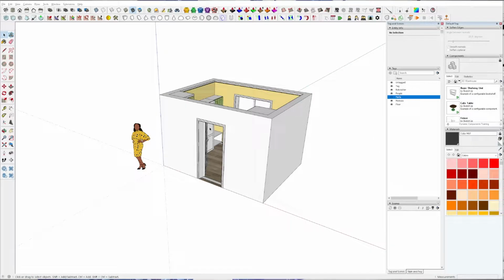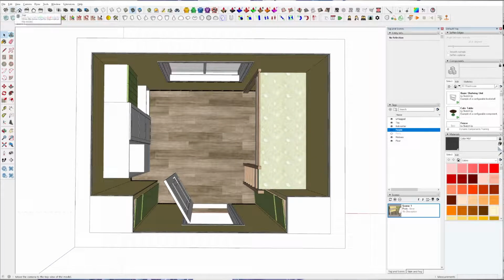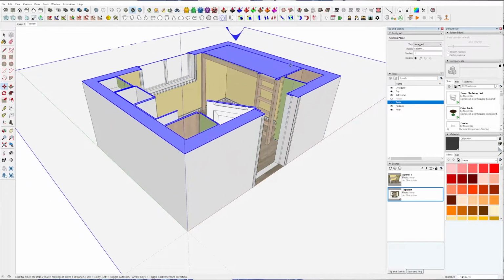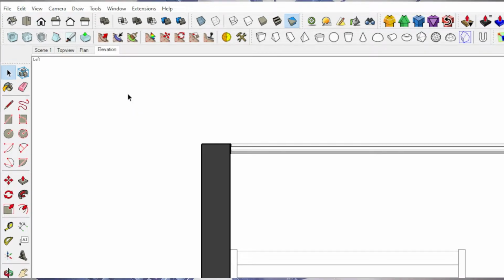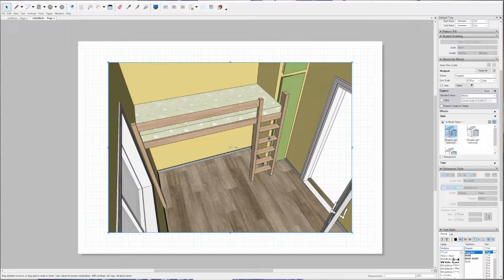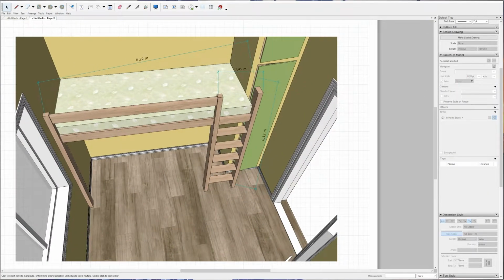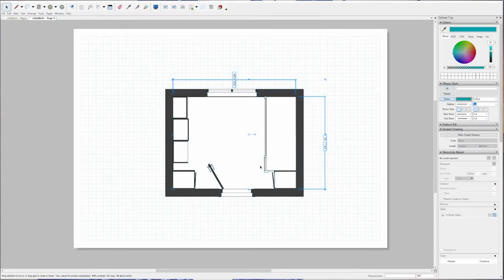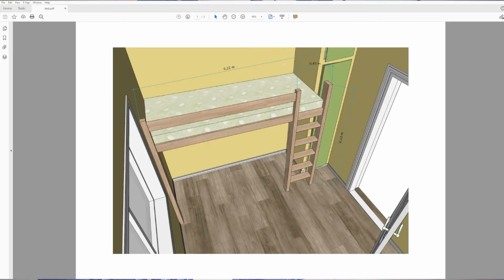Layout Basic Tutorial - The Basics of the most powerful part of SketchUp Pro